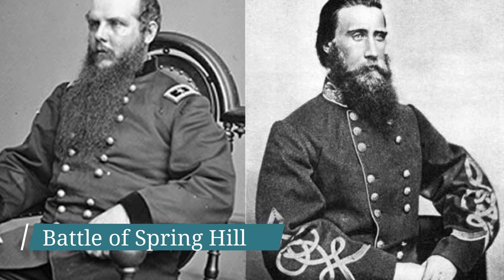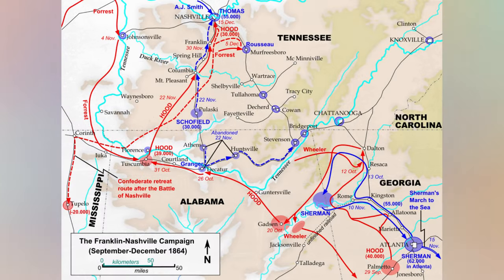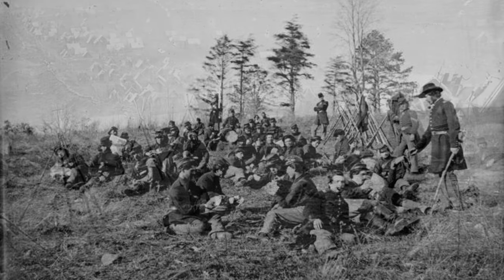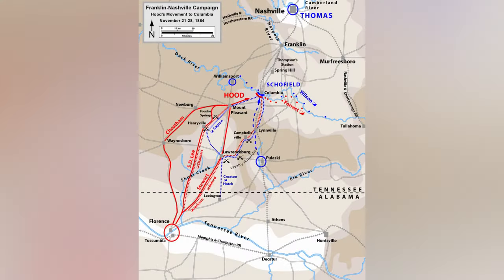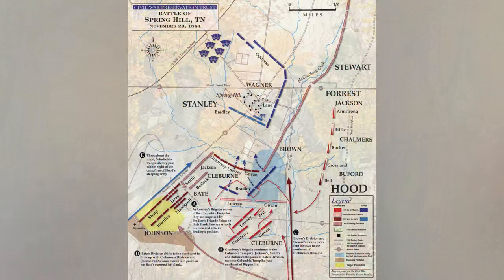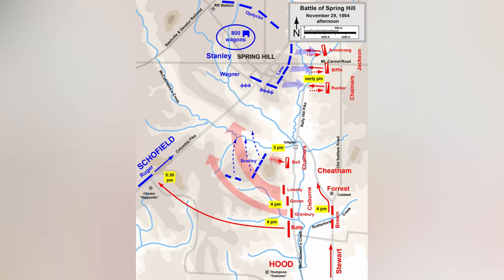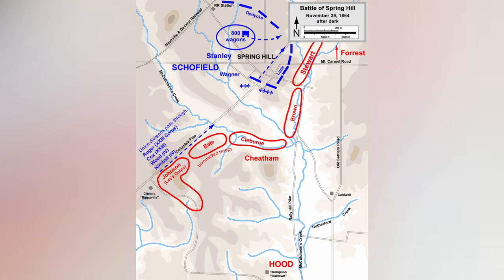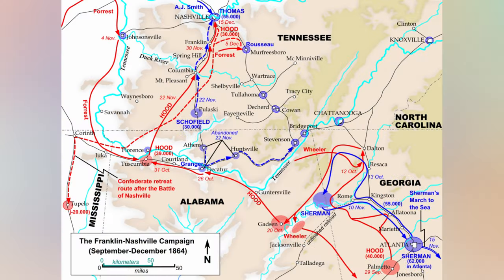The Battle Of Spring Hill: The Full Documentary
In this captivating documentary, dive deep into the turmoil and significance of the Franklin-Nashville Campaign during the American Civil War. Explore the pivotal Battle of Spring Hill, a crucial engagement that occurred in November 1864. Through expert analysis, historical accounts, and immersive storytelling, we shed light on the strategies, key figures, and enduring impact of this intense conflict. Join us on this journey to uncover the untold stories and compelling details of this momentous chapter in American history.